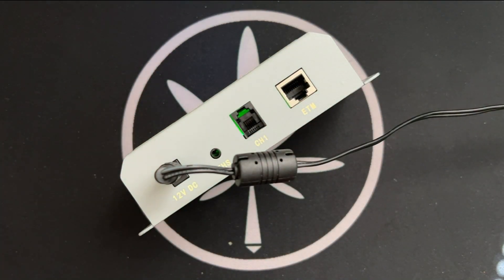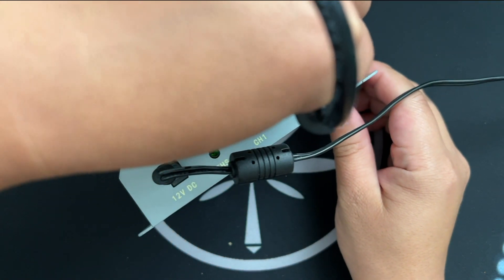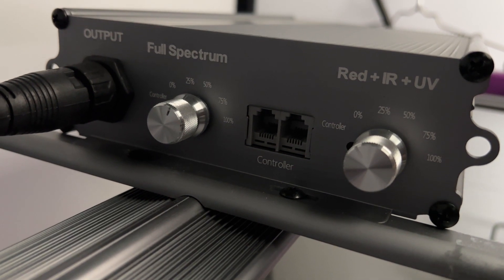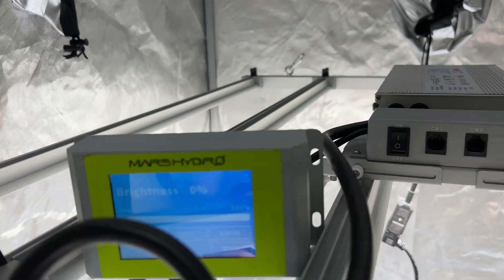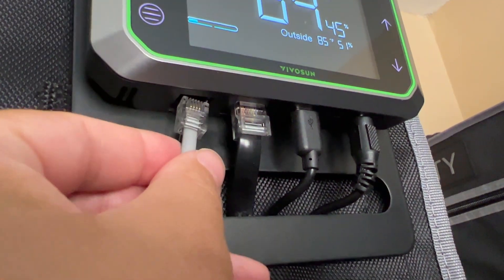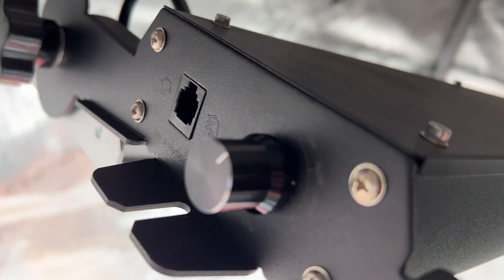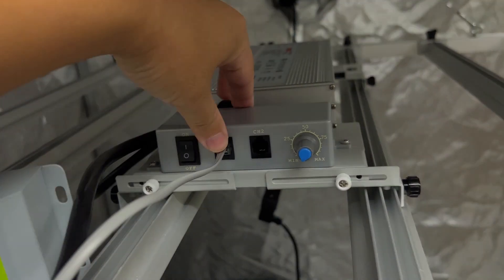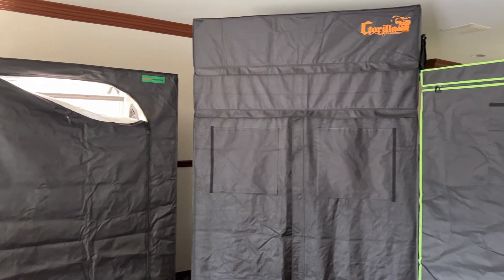The RJ-11 Port On Your Grow Light is Probably USELESS - A Mars Hydro Grow Light Controller Review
A review of the (now discontinued) Mars Hydro LED grow light controller and my thoughts on the LED grow lights that uses a RJ-11 (telephone line) or a RJ-45 (ethernet line) cable to control their lights, which is that they're either COMPLETELY UNUSABLE, or cost way too much to do what a smart plug can do for a fraction of the price.